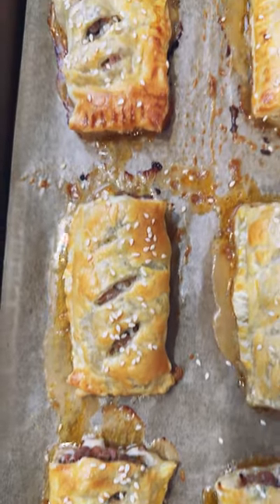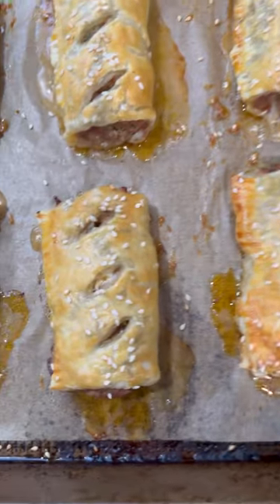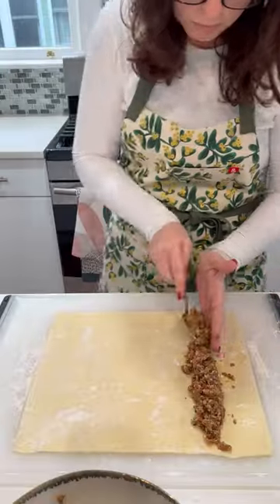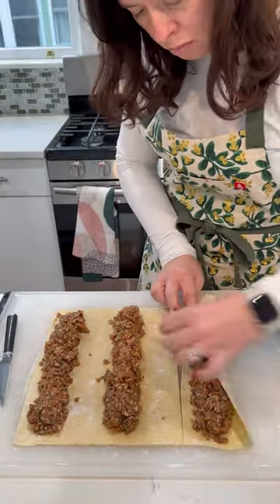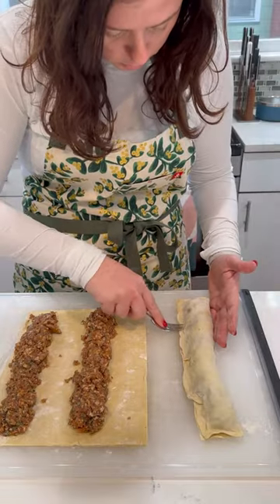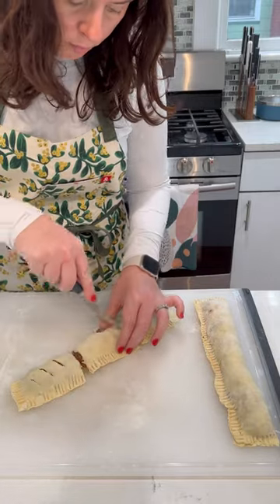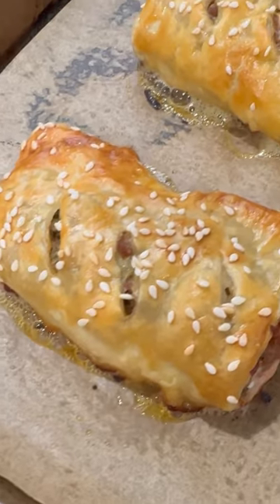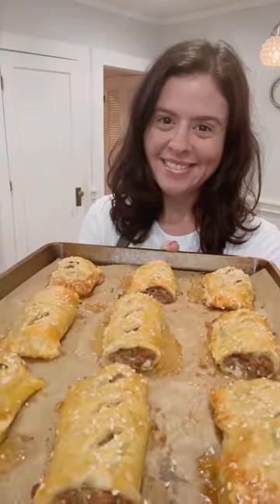British Sausage Rolls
This warm, flaky Sausage Roll Recipe is one of our favorite holiday appetizers! A simple mixture of sausage, Dijon mustard, fresh herbs, spices, and lemon makes for a delicious savory filling when baked into buttery puff pastry. Make ahead and freezer-friendly, which means they're perfect for cocktail parties and holiday gatherings!

🍴 Ingredients🍴

Sausage Rolls:
1 sheet of puff pastry
1 lb sausage
1 1/2 Tbsp Dijon mustard
1 Tbsp fresh sage
1 Tbsp fresh rosemary
1/2 lemon
1/2 tsp ground mace
1/2 tsp Kosher salt
1/4 tsp freshly ground black pepper

Egg wash:
1 large egg
2 tsp heavy cream
1 Tbsp sesame seeds

♥️ BE SURE TO LET US KNOW IF YOU MADE THIS AT HOME! ♥️